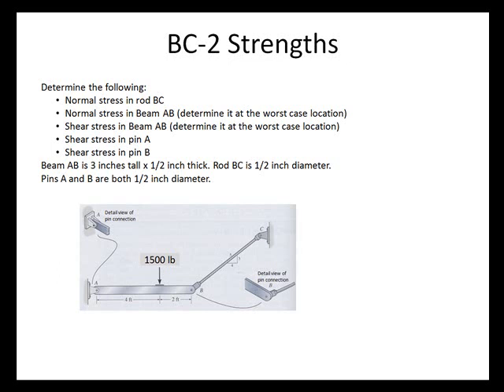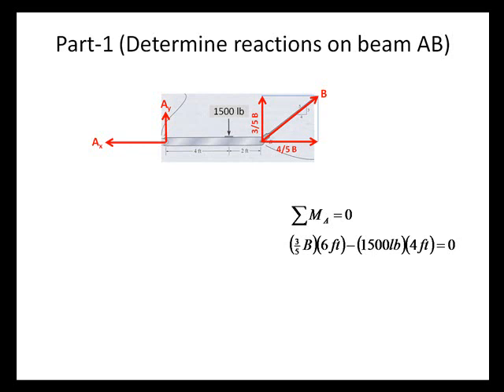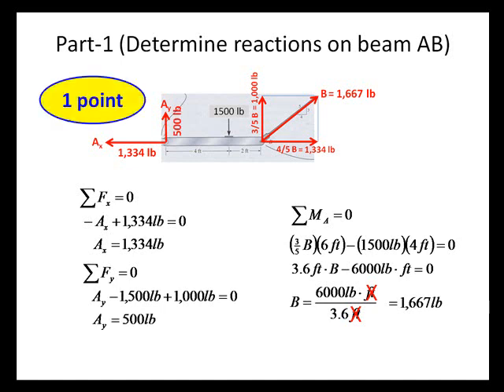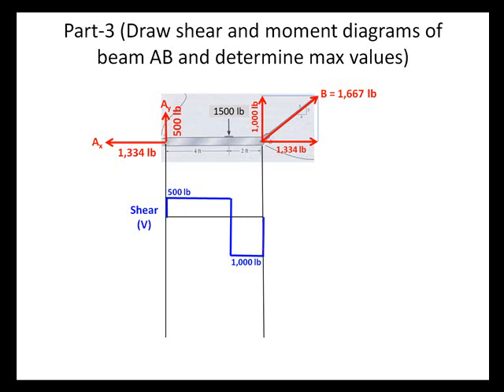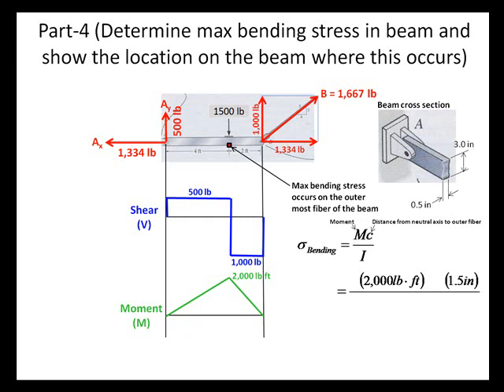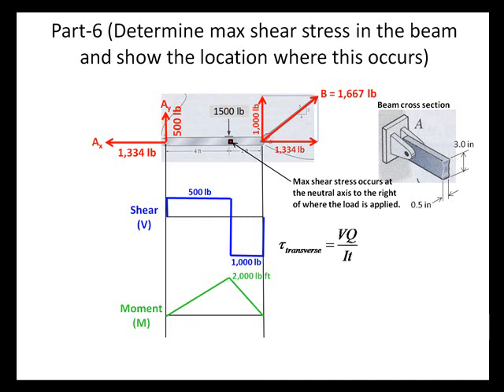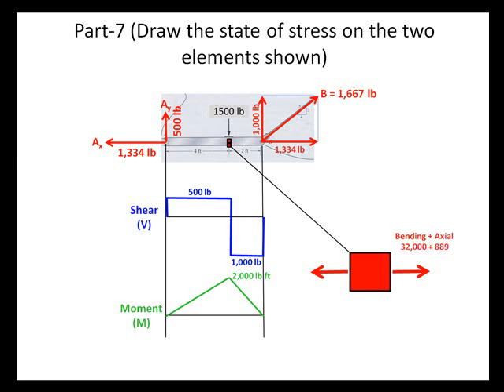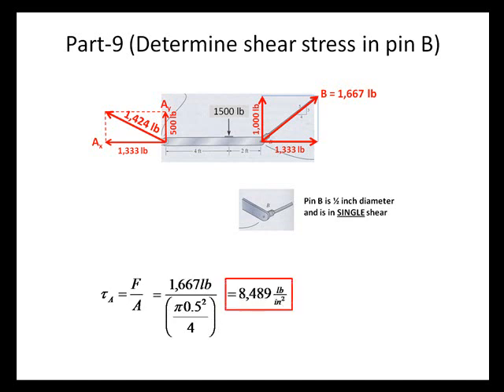BYU-Idaho ME 280 BC-2 Strengths Review